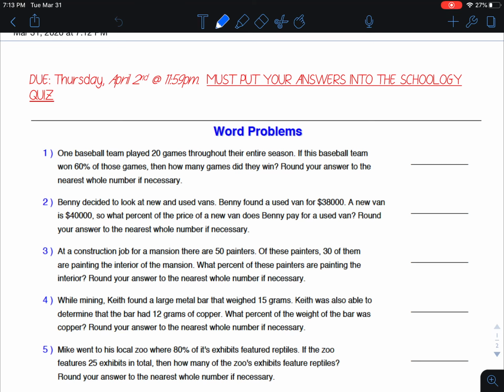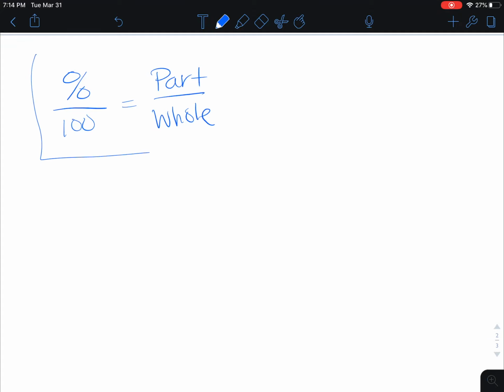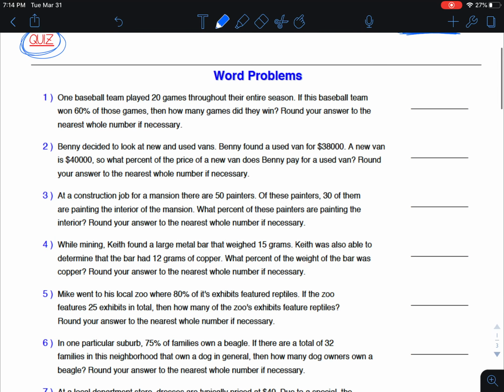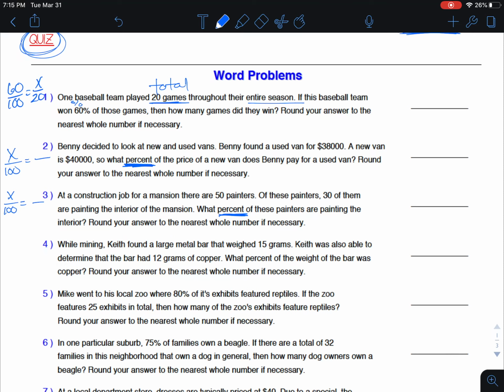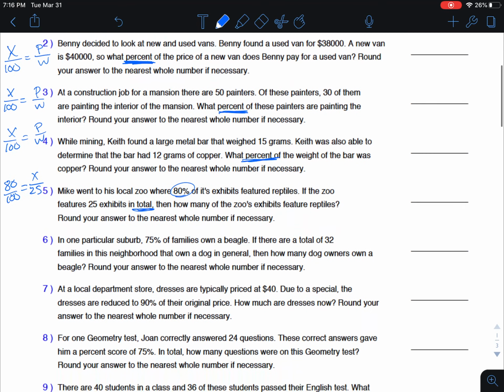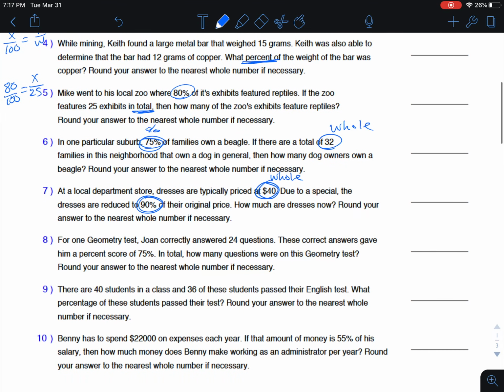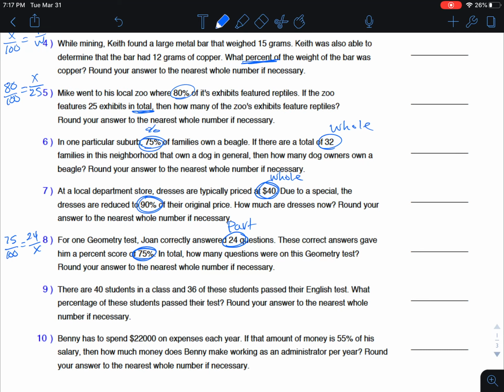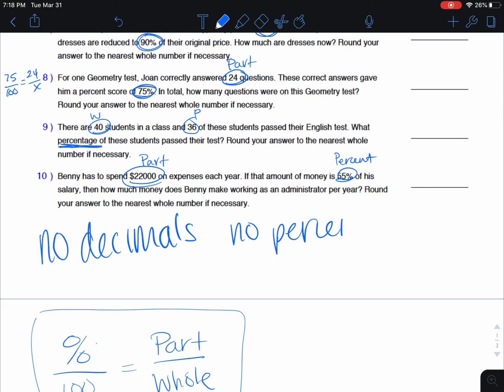Wed./Thurs. 4.1/4.2 Percent Quiz